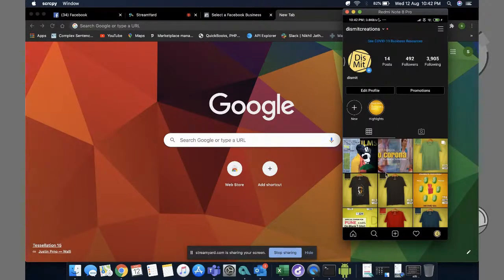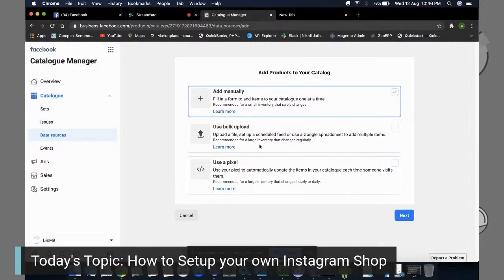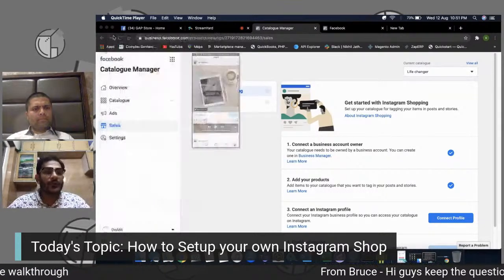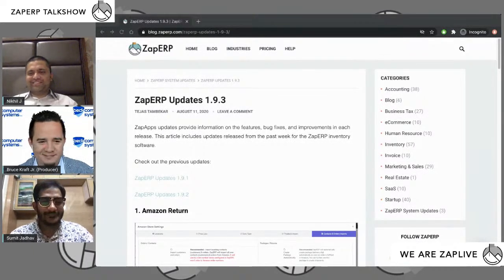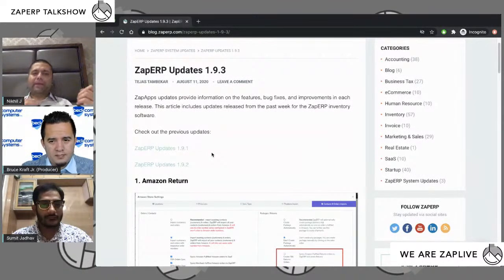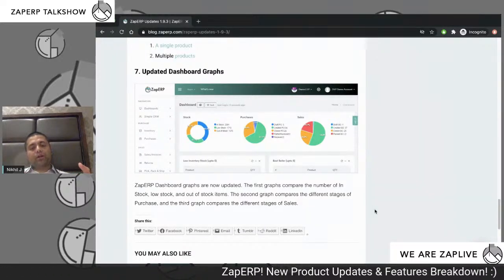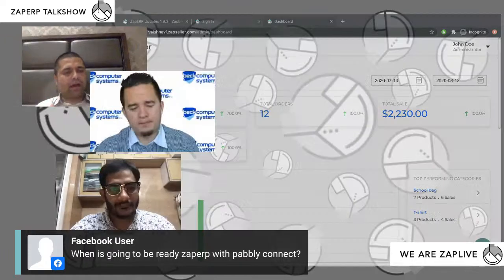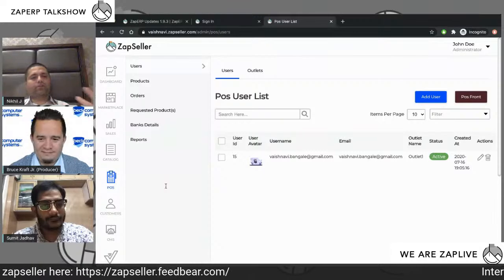The ZapAPPS Show S1E15 - Let's Setup an Instagram Shop!